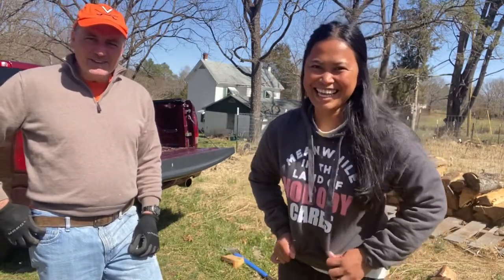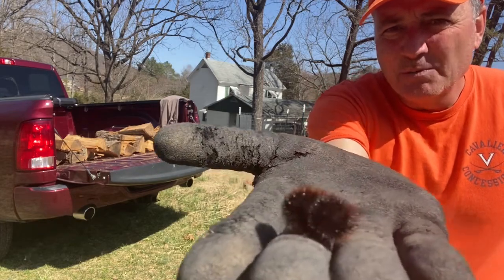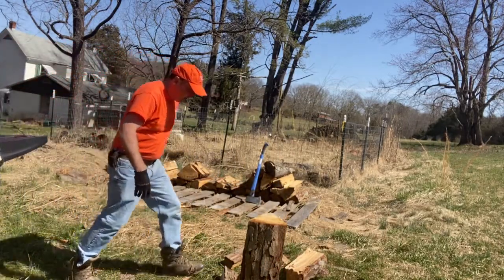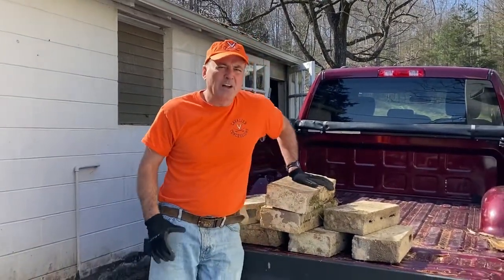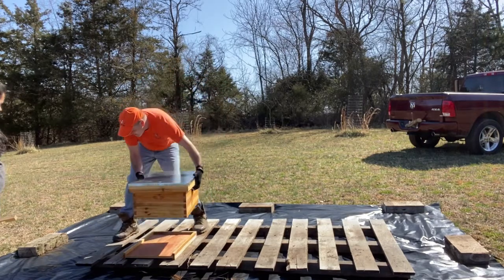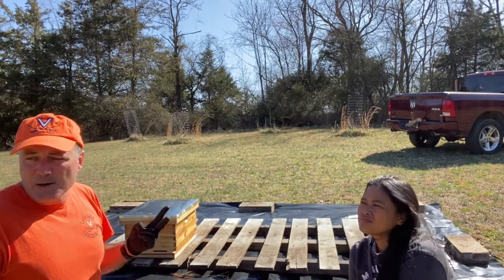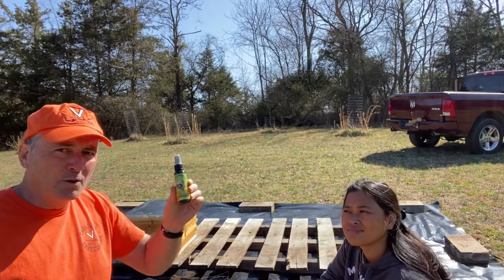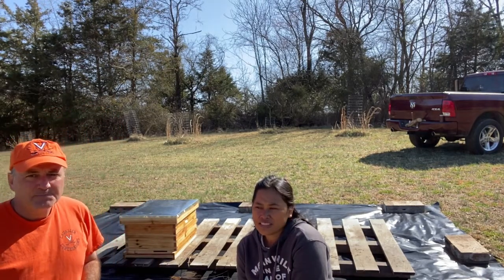BUILDING A HONEY BEE YARD WITH MY HONEY!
Pretty day today working outside!

Dearly Lake
Charlottesville Va,22902